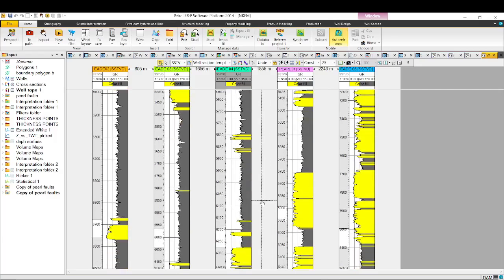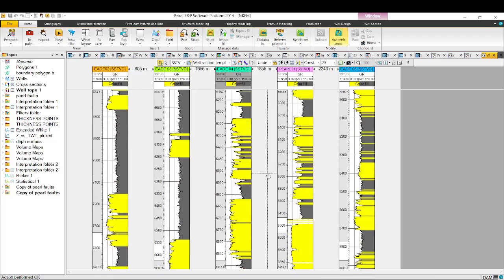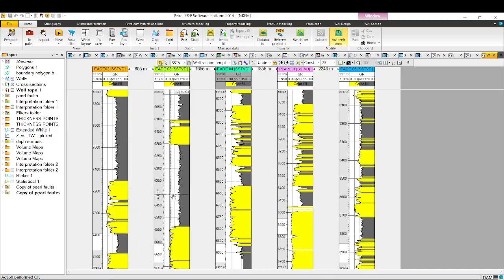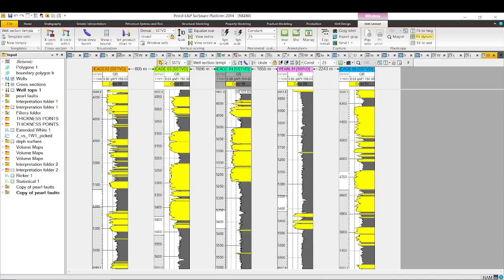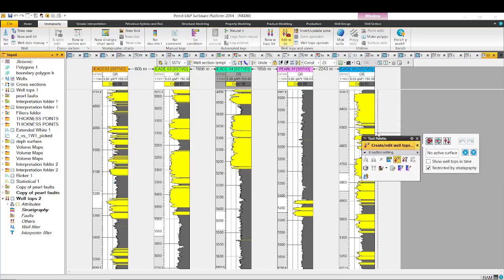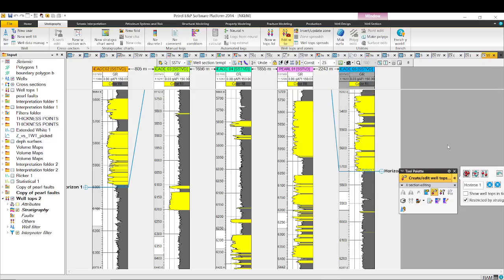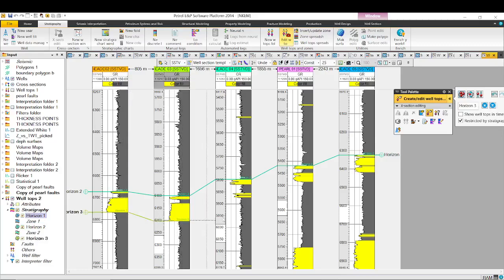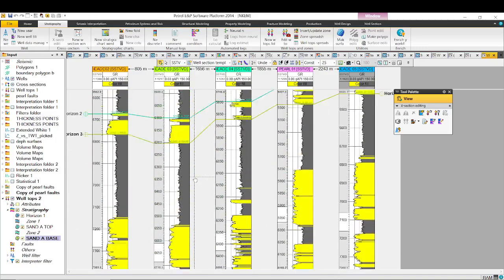Well Correlation in Petrel Made Simple | Identify Reservoir Continuity Between Wells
Understanding how reservoirs extend between wells is one of the most important skills in subsurface interpretation.

In this video, I demonstrate how to perform well correlation in Petrel, a key workflow used by geoscientists to identify reservoir continuity, stratigraphic relationships, and depositional patterns across multiple wells.
This tutorial walks through the practical steps used in real subsurface studies.
✔ How to open and organize wells in Petrel
✔ How to display and align well logs for correlation
✔ Identifying key stratigraphic markers
✔ Recognizing reservoir continuity between wells
✔ Interpreting sand–shale relationships across the field
✔ How well correlation supports structural and reservoir mapping
🧠 Why Well Correlation Is Important
Well correlation helps geoscientists:
✔ Understand reservoir continuity
✔ Identify stratigraphic traps
✔ Detect pinch-outs and facies changes
✔ Improve reservoir models
✔ Reduce uncertainty in volumetric estimation
Without proper well correlation, reservoir interpretation can easily become misleading.

Geoscience students
Petroleum geology researchers
Petrel beginners
Reservoir characterization professionals

🚀 Want to Learn Petrel Workflows Step-by-Step?
Our training programs cover practical industry workflows including:
✅ Well data loading
✅ Well log interpretation
✅ Well correlation
✅ Seismic interpretation
✅ Structural mapping
✅ Reservoir volumetrics

💬 Join Our Geoscience Learning Community
We share daily educational insights, tutorials, and industry knowledge.

Petrel workflows
Well log interpretation
Seismic interpretation
Reservoir characterization

Geokalph Global Services